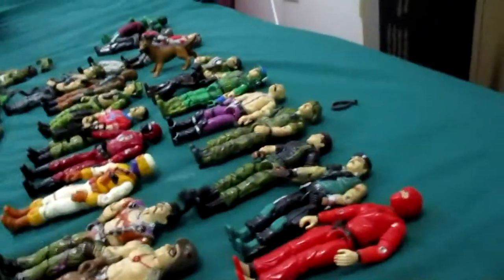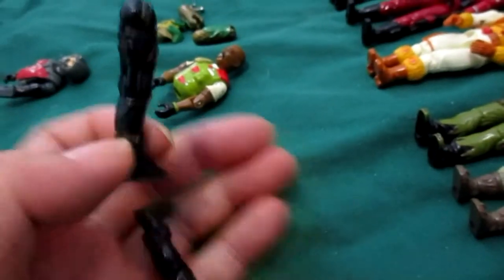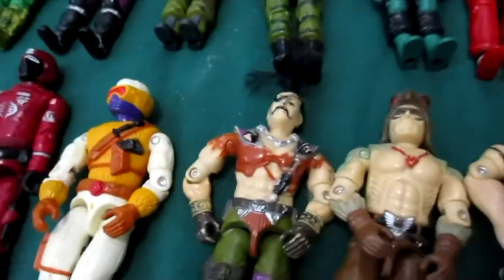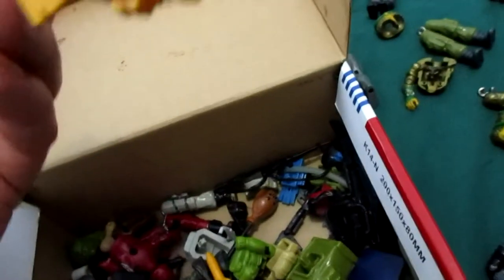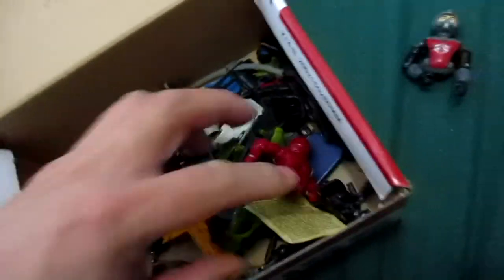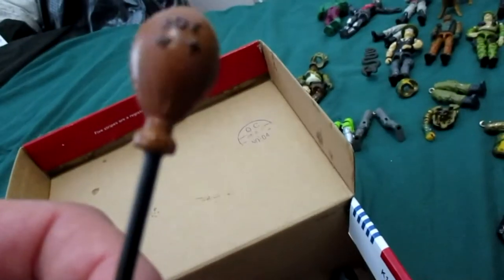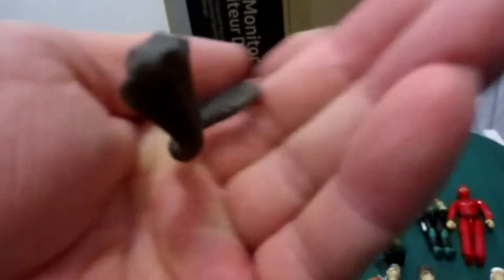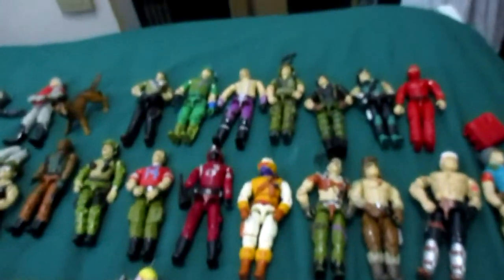My Childhood 80's Gi Joe toys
Just a short video of my vintage GI Joe toys i used to play with in the 80's,most of them need new elastics due to age.